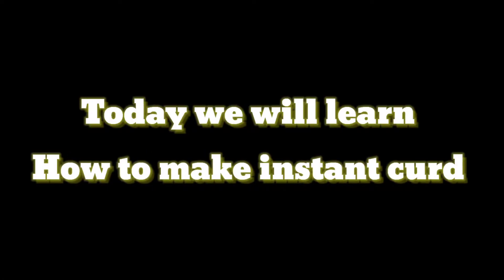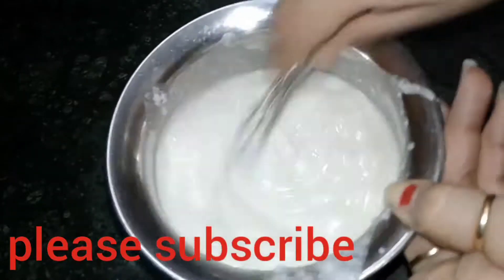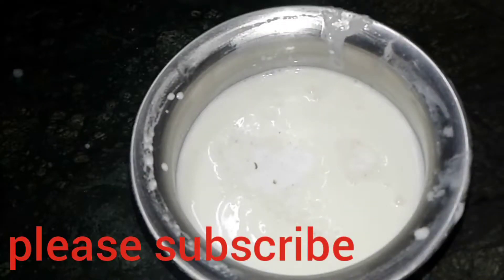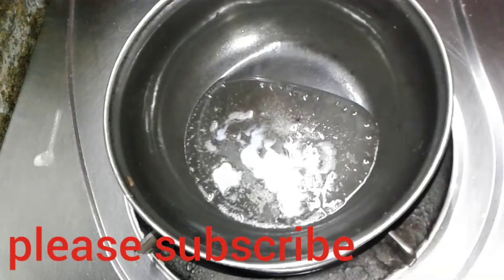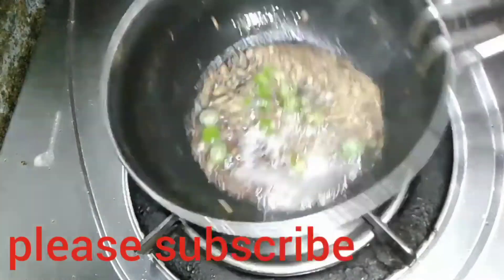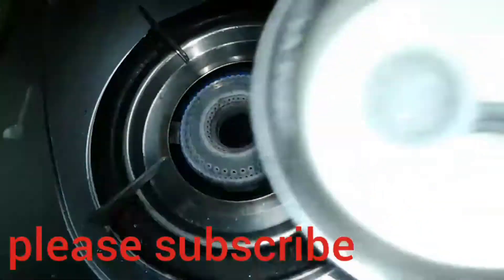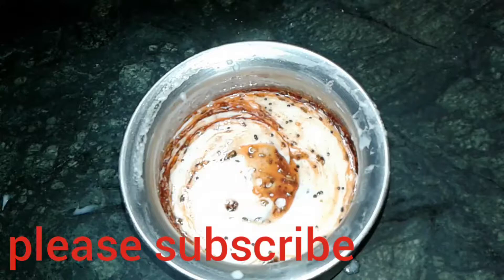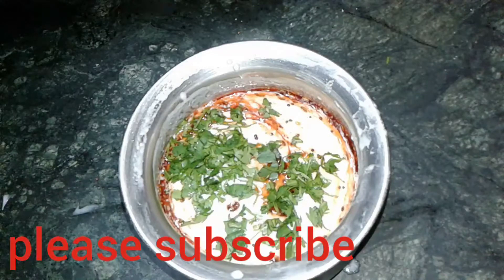Instant dahi chutney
Instant dahi chutey